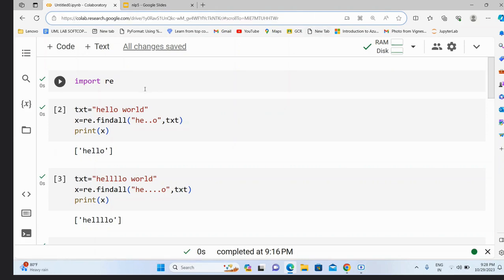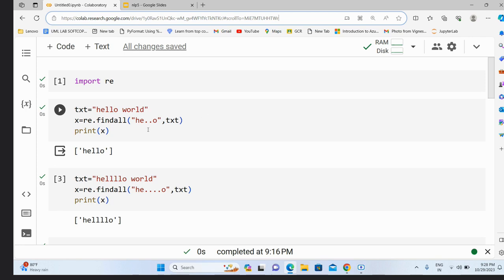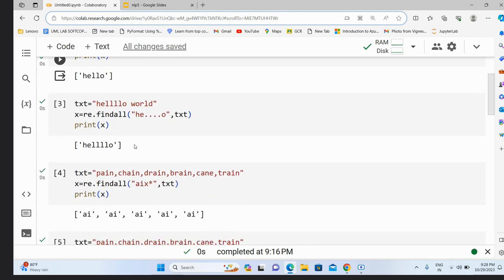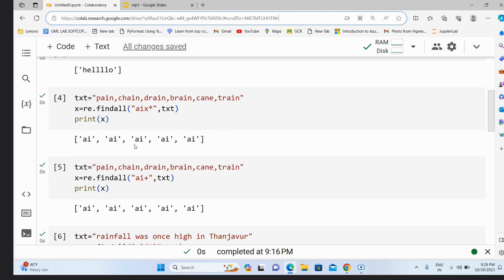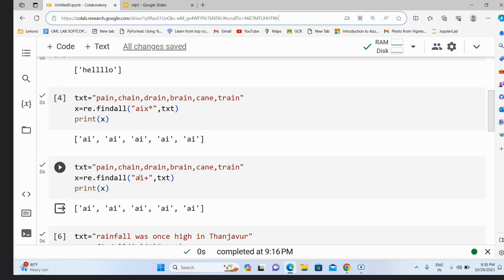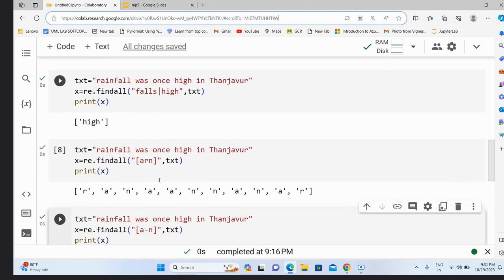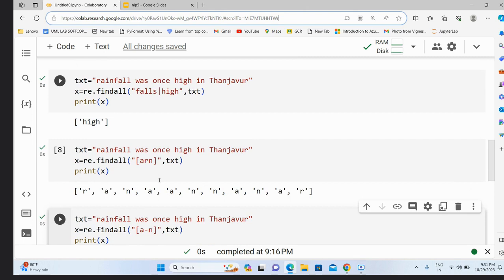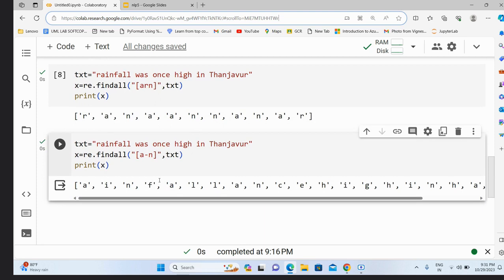NATURAL LANGUAGE PROCESSING (SESSION 5) with Demo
finding different regular expressions using "re" package of python